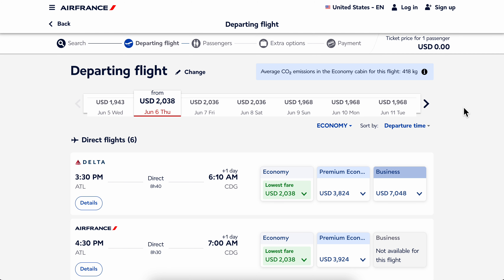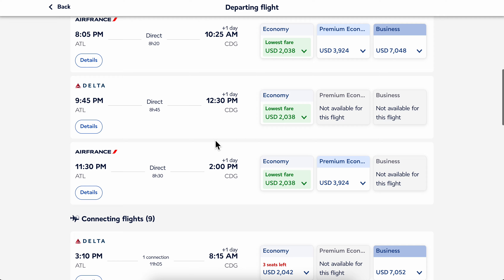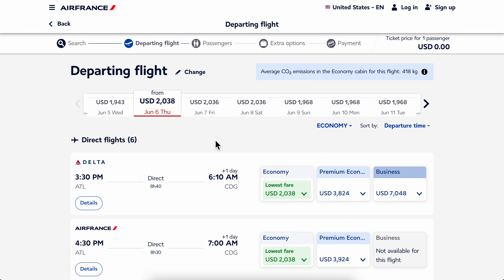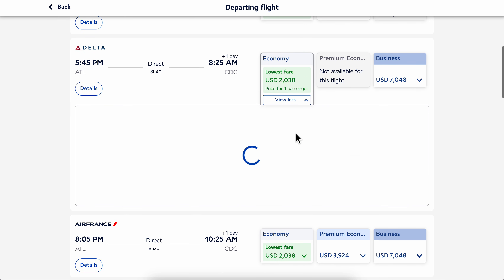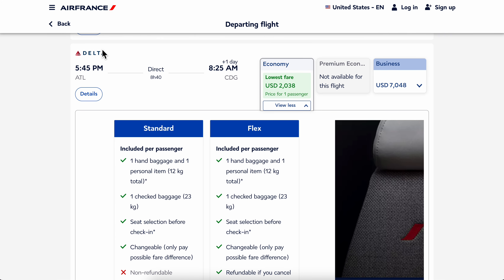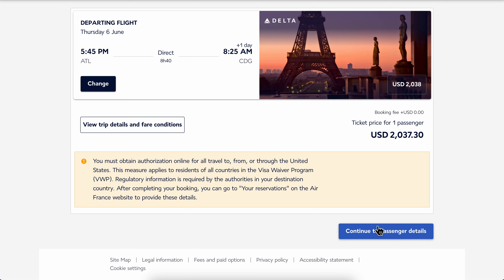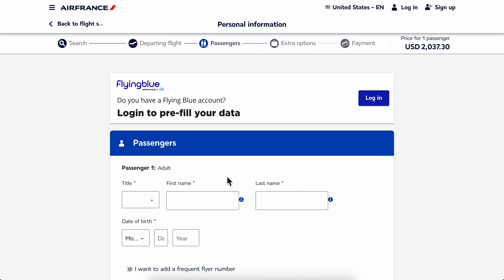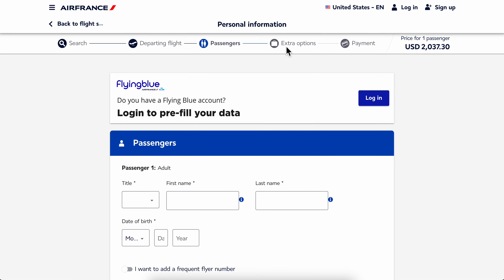How To Book Seat in Air France Online? (2025)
How To Book Seat in Air France Online

If you are looking for a video about how to book seat in air france online, here it is! In this video I will show you how to book seat in air france online. Be sure to watch the video to the very end because you will learn how to book seat in air france online. That's easy and simple to do from your phone or computer.